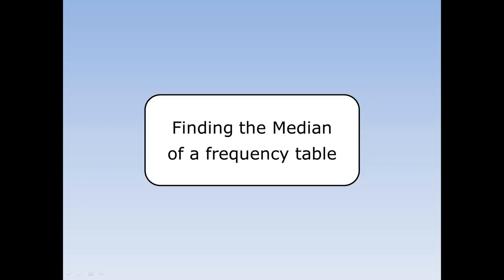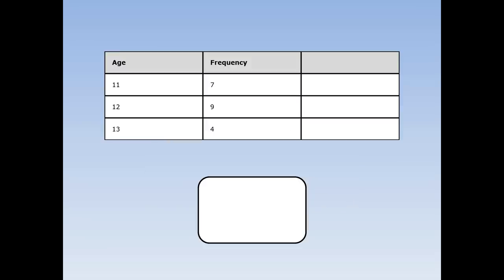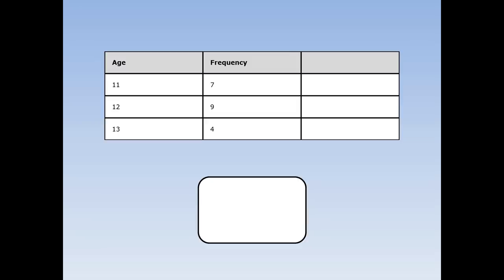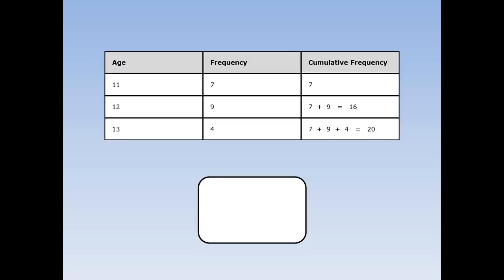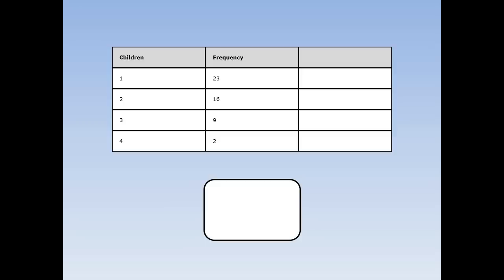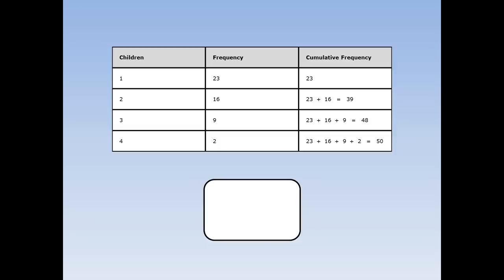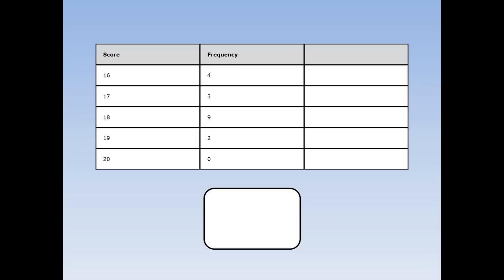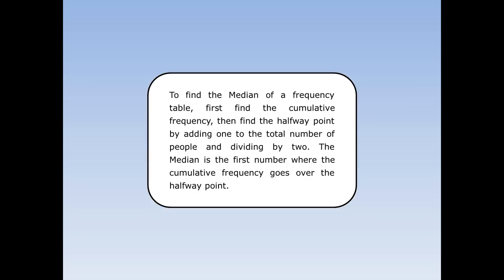Finding the Median of a frequency table